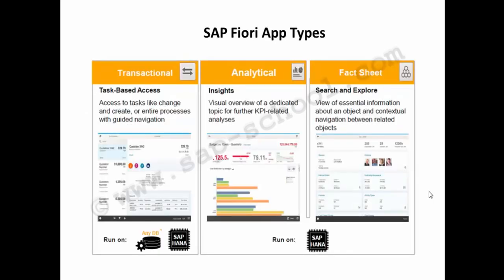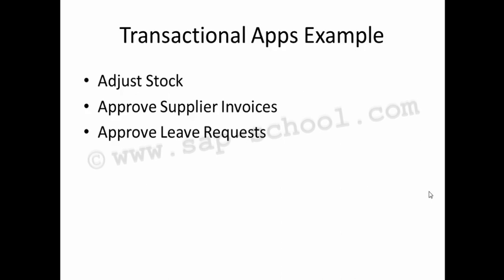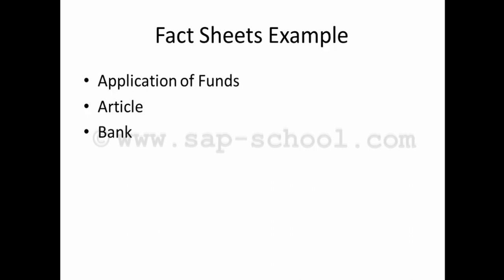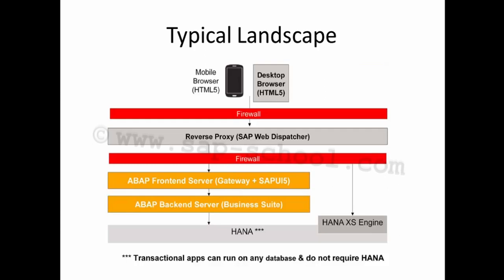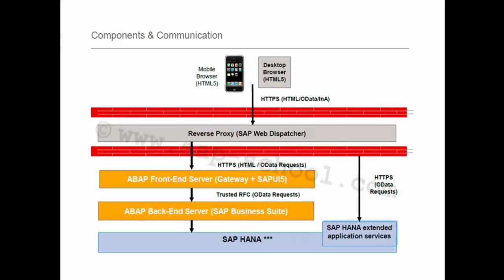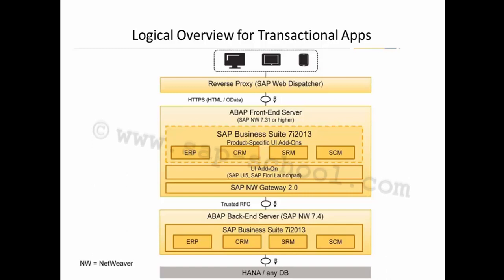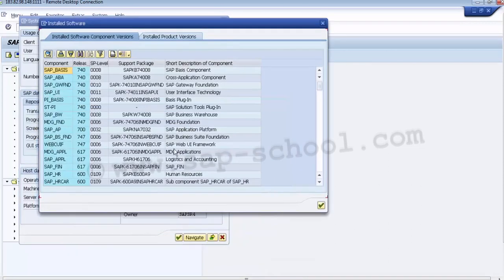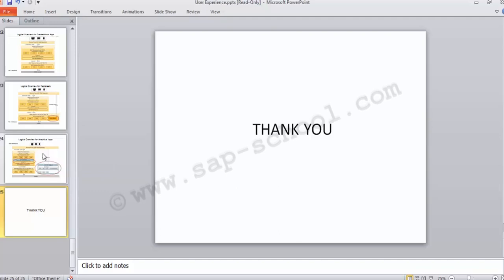SAP Fiori Architecture EDITED